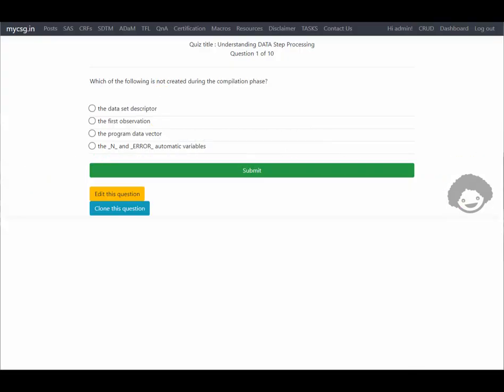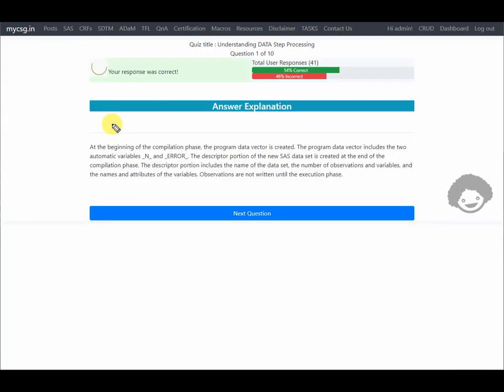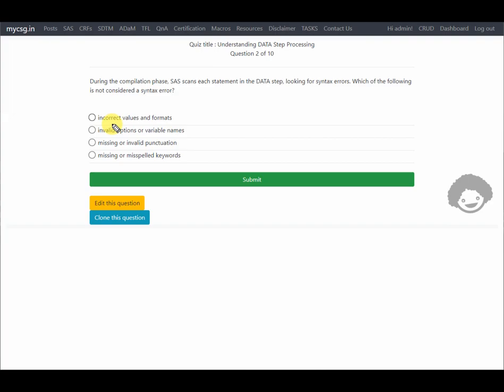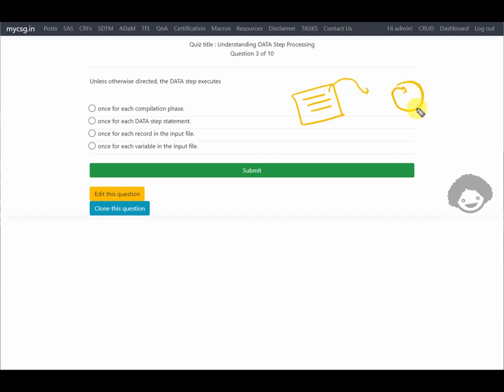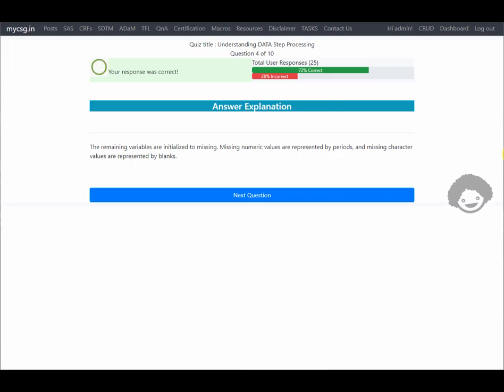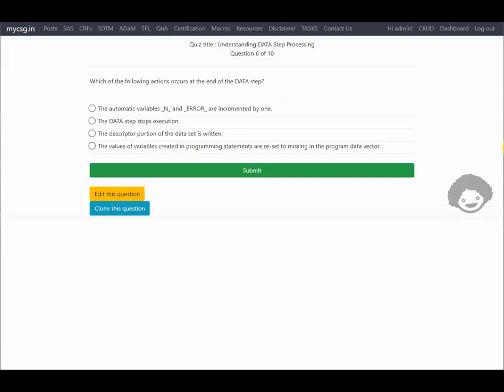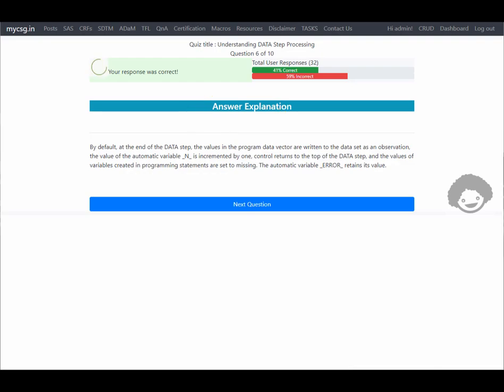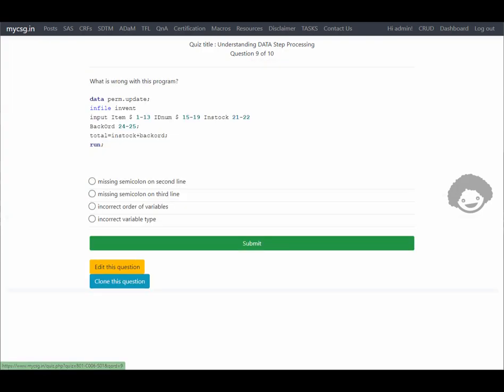Chapter 06 : Base SAS Certification - Understanding DATA Step Processing